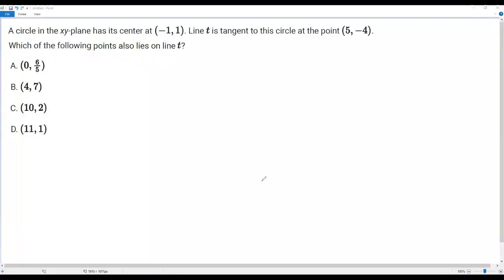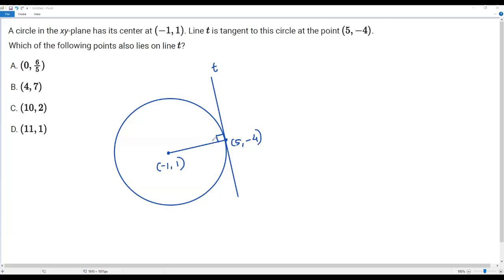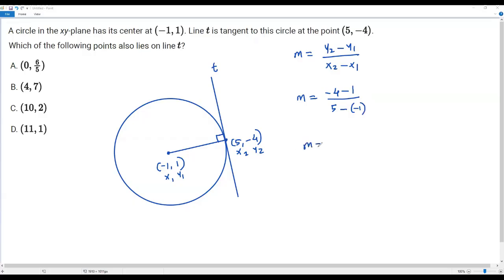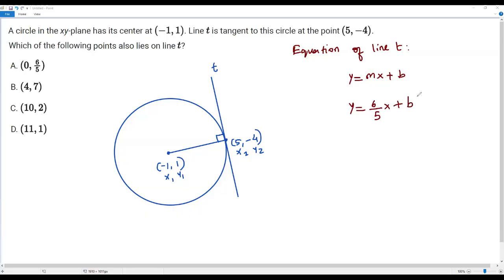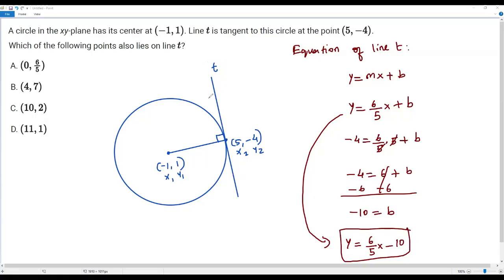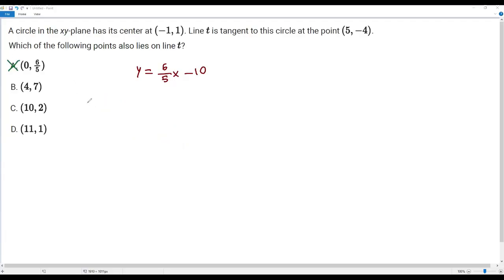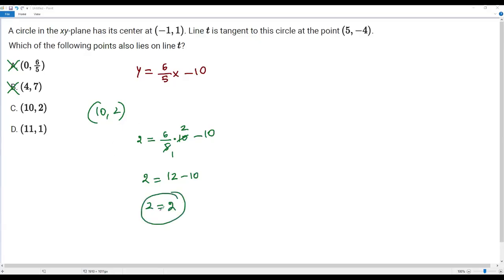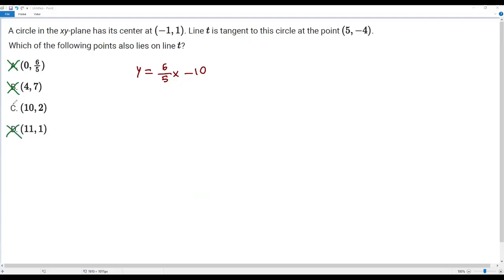SAT Math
A circle in the xy-plane has its center (-1, 1). Line t is tangent to this circle at the point (5, -4). Which of the following points also lies on line t?